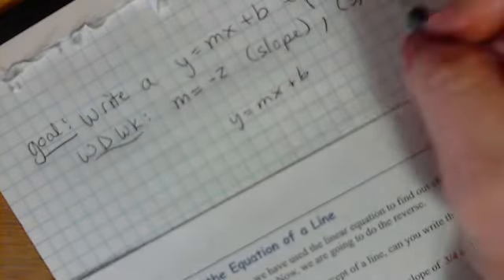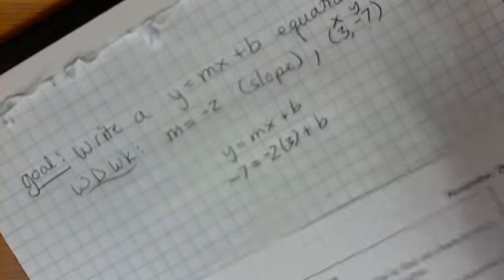Week 2: Writing the Equation of a Line, Part 1